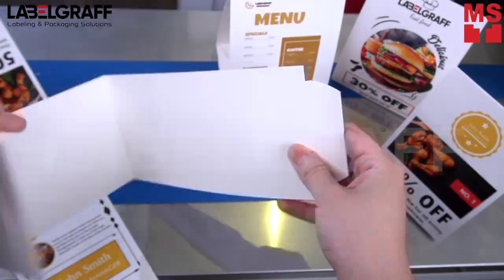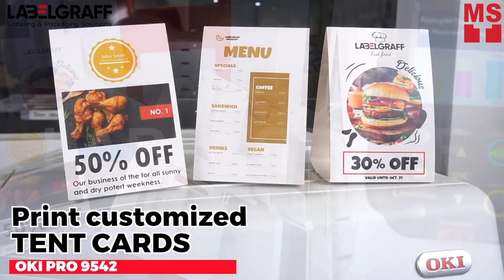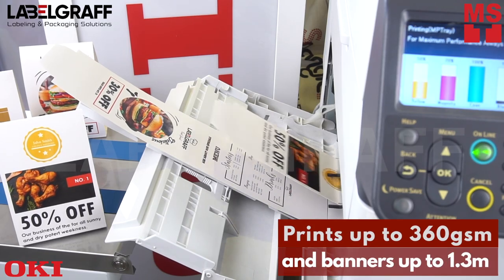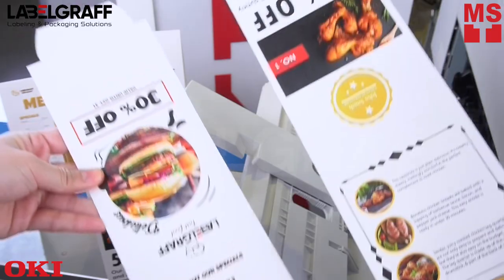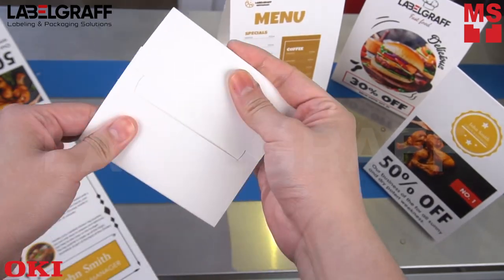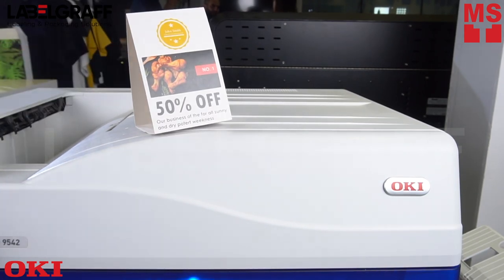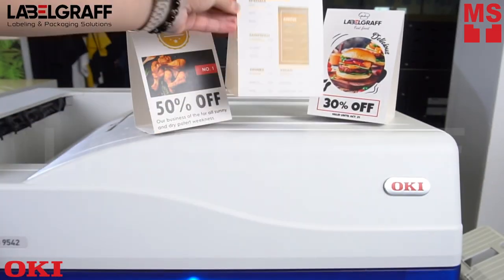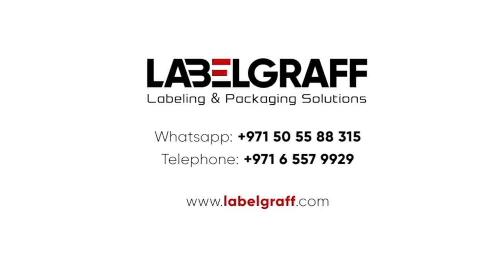How to make table tent cards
In this video, we will show how to print on pre-cut tent cards with OKI PRO 9542. A simple and easy way to communicate with your potential customers.

The tent card size is 100mm x 440mm and you can directly put it in the printer. With OKI PRO 9542, it produces brilliant print quality at high speed on a wide range of materials. It generates high quality output on a variety of light, dark and transparent media. It can also print on papers up to 360gsm and banners up to 1.3m. Good for in-house digital printing.

Toner cost for this tent card is for only $5 per 100 pieces and you can print up to 1,500 pieces in just an hour!! Custom table tent cards are perfect for almost any situation. An affordable way to get the word out!

To know more about this product, click this link:
PRO 9431: